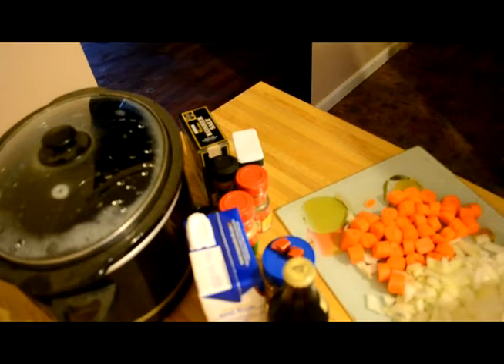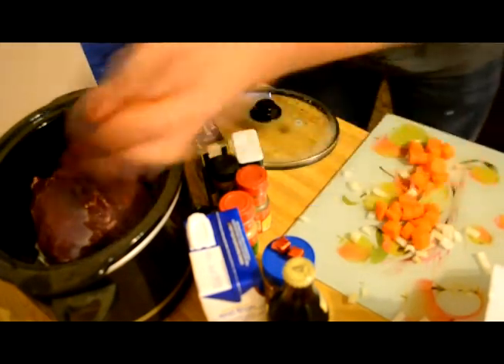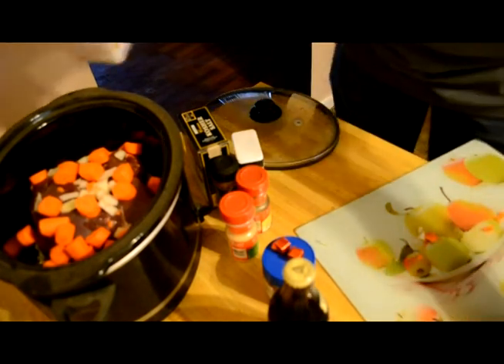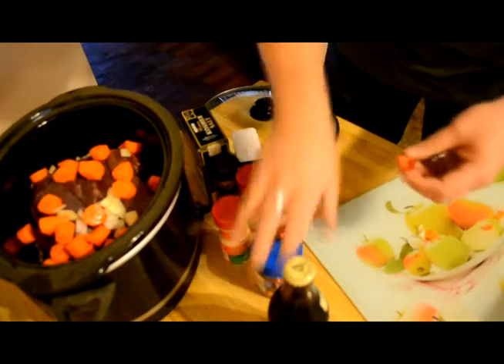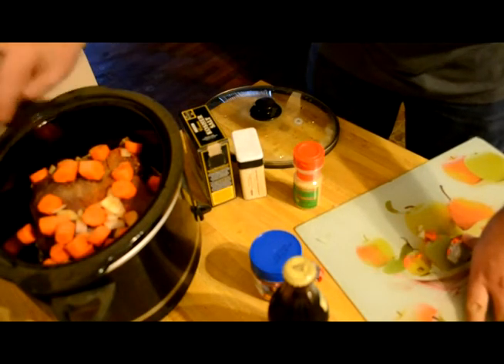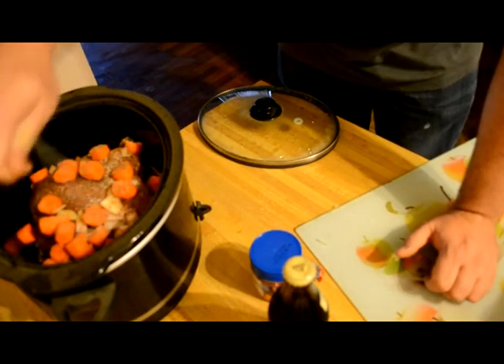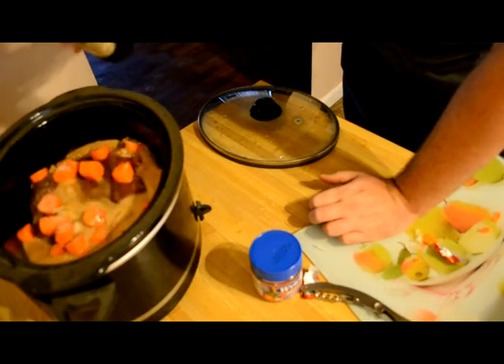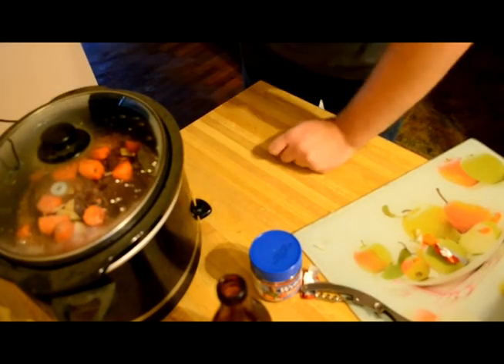Guinness Venison Pot Roast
A pretty tasty venison pot roast with GUINNESS!